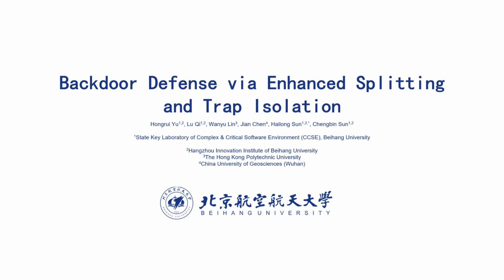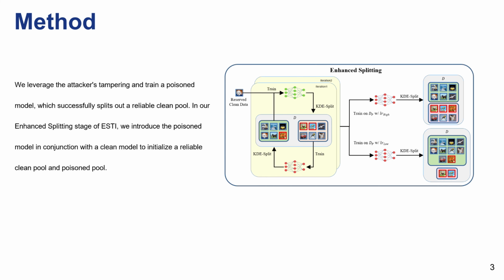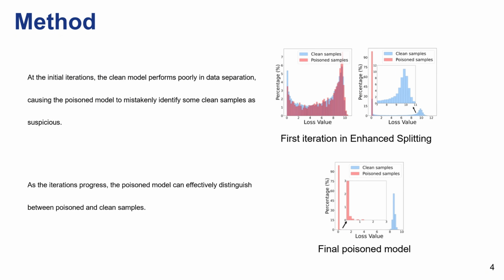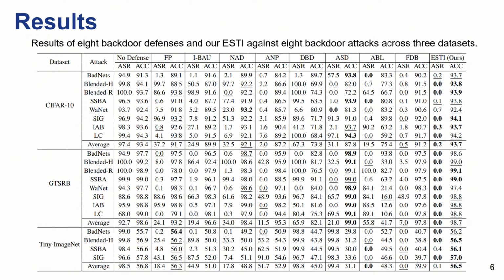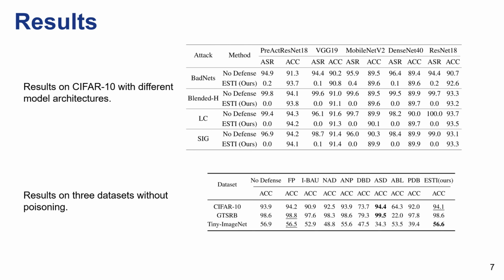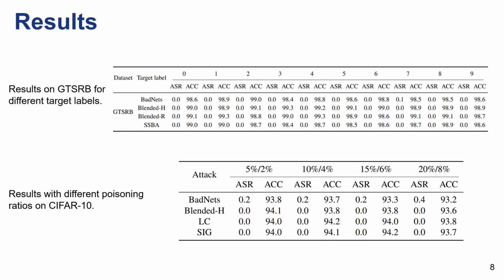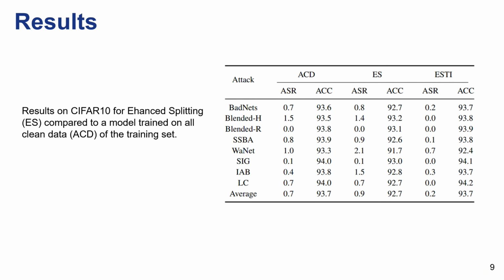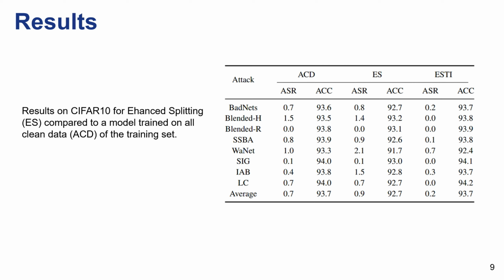[ICCV 2025] Introduction Video of ESTI for ICCV 2025